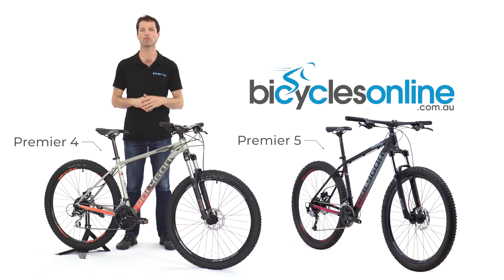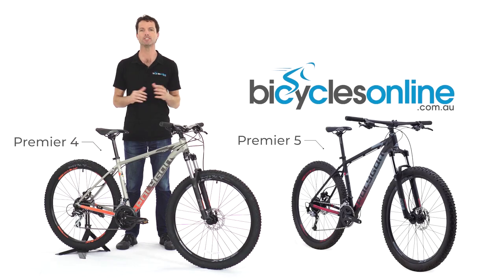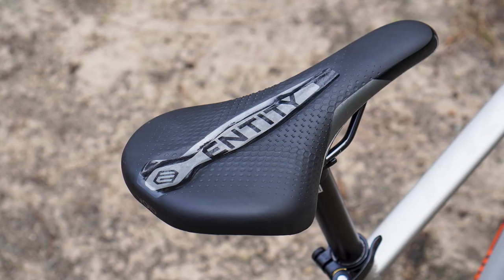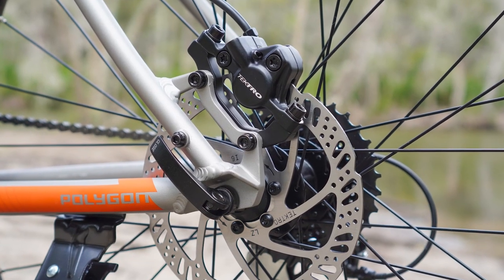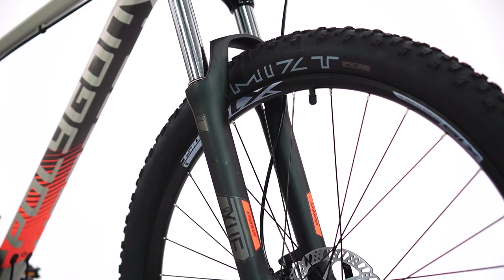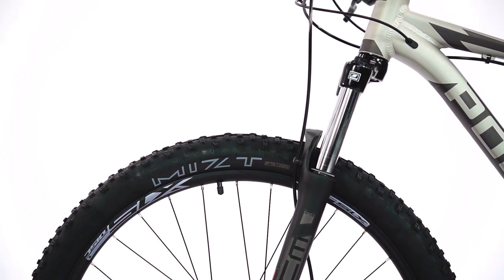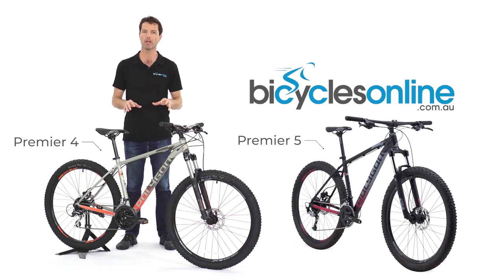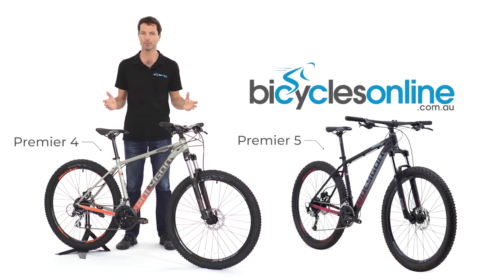2020 Polygon Premier | Hardtail Mountain Bike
We often get asked if we were to have one bike for commuting, mountain biking, and adventuring and were looking for something affordable, what would that be? The answer is always undoubtedly the humble cross country mountain bike.  What’s great about XC hardtails is their versatility on and off the road, providing an efficient platform to pedal on and enough suspension travel to smooth out fire trails and singletrack. But there’s one particular model we always point to and that's the Polygon Premier - indeed it is the reason that Polygon gave it that name - it was their first mountain bike model and its lineage continues today.

The heart of the Premier is the lightweight durable Alutech frame built around geometry that really balances its application as a bike that is used both on and off the road - matching the agility, comfort, and upright position of an urban bike together with the stability of a mountain bike. The stability and the upright riding position is reinforced by the short stem 45mm stem and wide bars that are more commonly seen on trail bikes. This also helps get your weight back on tricky steep sections of the trail where a regular set up would pitch you over the front of the bike and we all know how that can end up.

A real highlight is the inclusion of hydraulic disc brakes. These are similar to your car brakes and provide consistent worry-free braking in all weather conditions. This is vital if you are in traffic situations or out on the trail. The off-road ability of the Premier is enhanced by the Suntour coil sprung forks, which are hydraulically damped to smooth out the chatter on the trails and provide more comfort while commuting.

Rounding off the bike are some features that are often overlooked. The bike features internal cable routing for clean lines, together with external brake line routing allowing for much easy maintenance. Rack mounts are provided should you want to add a rear rack or a child seat.

The Premier Series is available in 2 models, the Premier 4 and  5. The 4 features a Suntour XCT coil fork with 100 millimeters of travel and the ever-reliable 24 speed Shimano Acera Drivetrain. Reliable Shimano components are also showcased with the use of Shimano branded hubs, which ensure reliability for years to come. The premier 5 uses an upgraded Suntour XCM fork with 120mm of travel, which provides improved performance on rougher trails and also features a lockout, for improved efficiency on the road. The drivetrain is also upgraded to the Shimano Altus 27 speed, providing a wider range of gears and more precise shifting.

The Premier is a super versatile bike and reliable at that. It’s like kelpie of the bike world. Energetic, up for anything, and at the end of the day, it will never let you down.